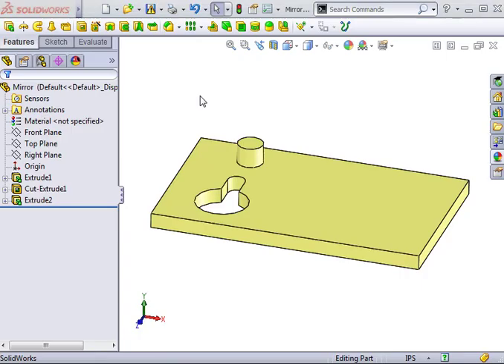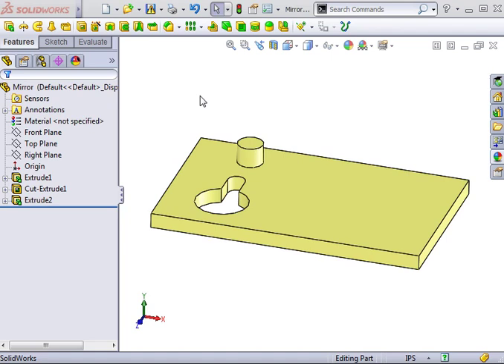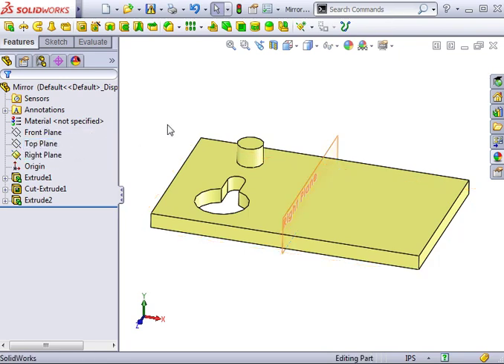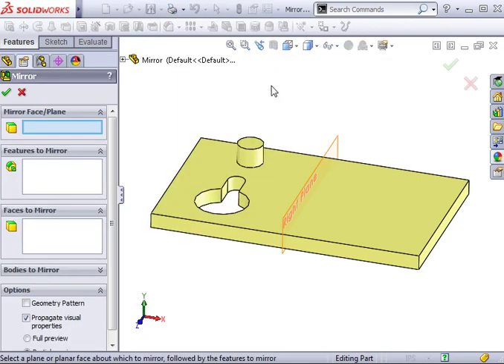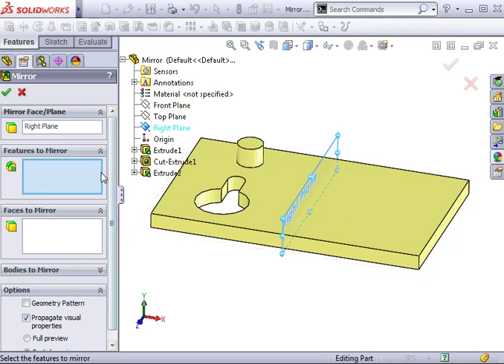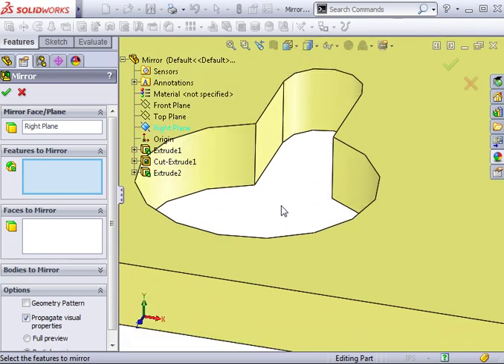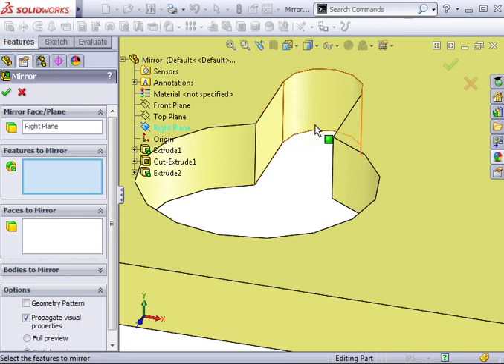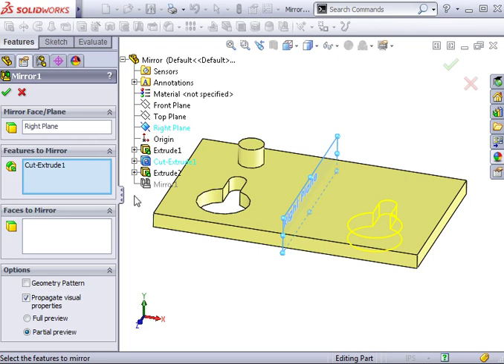04 Applied Features 05 3D Mirroring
SolidWorks Sketching & Part Modelling 3D Mirroring